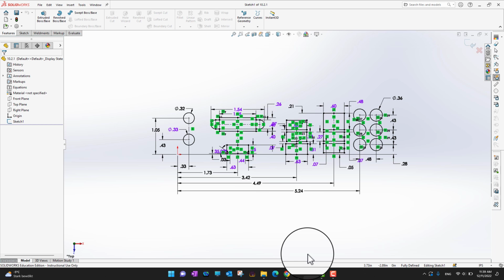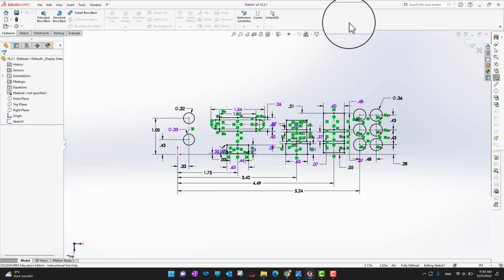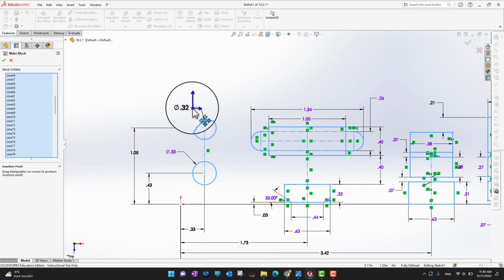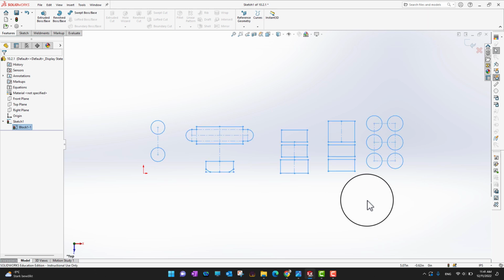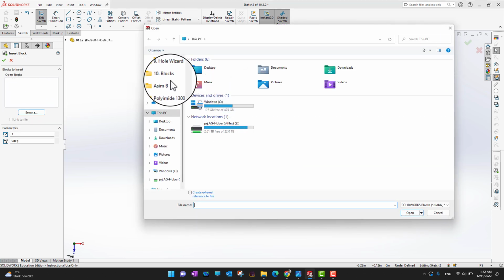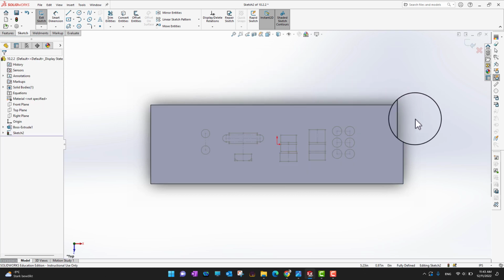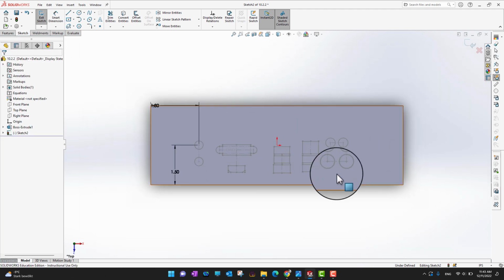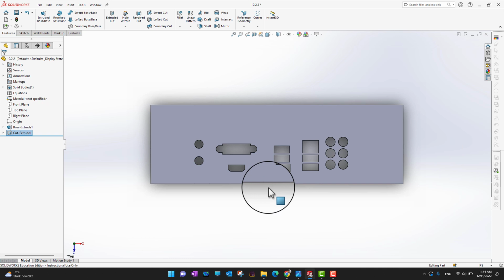Solidworks Block Toolbar & How to Create Solidworks Blocks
🔧 Elevate your SolidWorks proficiency with our latest tutorial! In this comprehensive guide, we dive deep into the Block Toolbar, unlocking its potential to streamline your design workflow and enhance your 3D modeling capabilities.

🚀 Join us as we explore the ins and outs of the SolidWorks Block Toolbar, demystifying its features and demonstrating how to leverage this powerful tool for maximum efficiency. Whether you're a seasoned SolidWorks user or just starting out, this video is your gateway to mastering the art of creating and utilizing blocks in your designs.

🔍 Key Topics Covered:
1️⃣ Introduction to the Block Toolbar
2️⃣ Understanding the benefits of using blocks in SolidWorks
3️⃣ Step-by-step guide on creating blocks
4️⃣ Customizing blocks for specific design needs
5️⃣ Best practices for efficient block management
6️⃣ Tips and tricks for optimizing your design workflow

💡 Don't miss out on this opportunity to enhance your SolidWorks skills and take your 3D modeling game to the next level. Hit play now and discover the secrets of the Block Toolbar that will revolutionize the way you approach your designs!

🛠️ Ready to elevate your SolidWorks expertise? Watch, learn, and revolutionize your design process with the Block Toolbar!